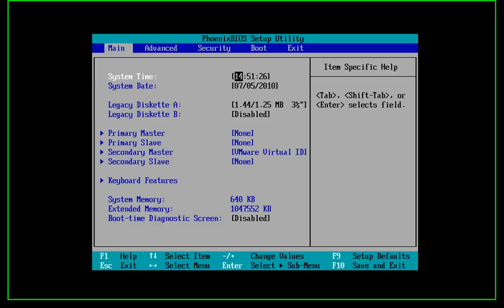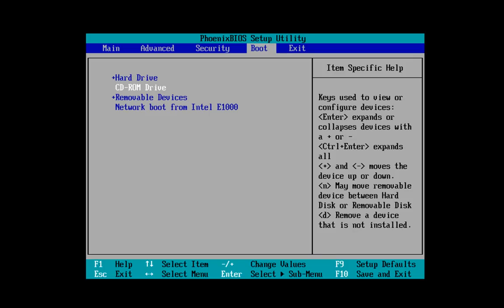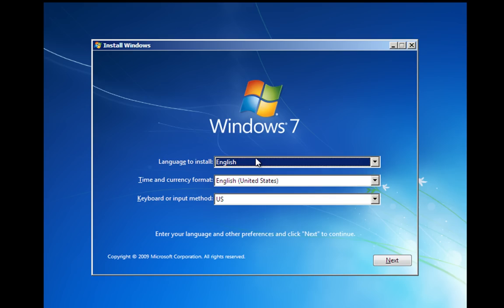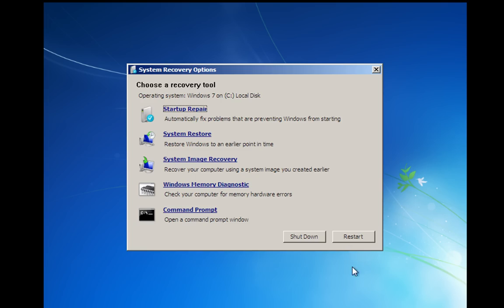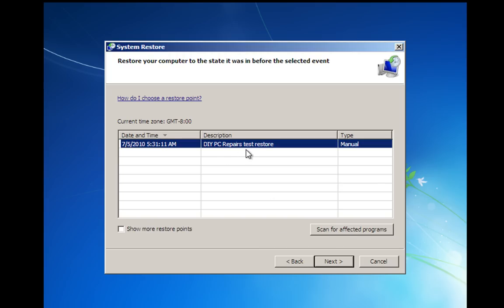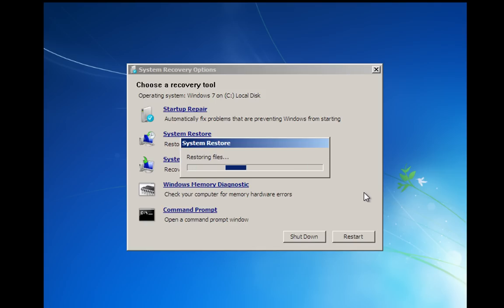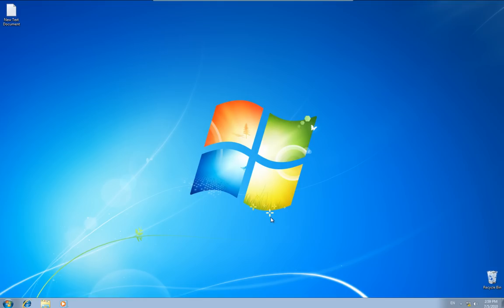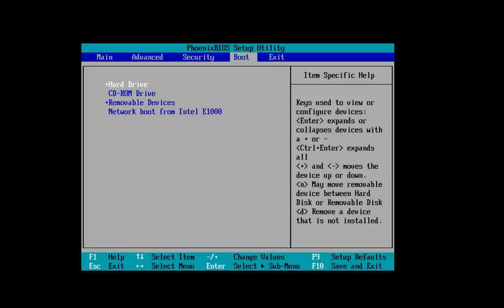Advanced System Restore for Windows 7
This video walkthrough will look at how to use system restore when you can't boot in to Windows 7.

Maybe you have installed a software update or made a change to your computer that has stopped Windows from starting up.
If only you could roll back your computer to a time before you installed that update or made that change!

If you have a Windows 7 install DVD there is a way to access system restore without starting Windows.

This should only be use as a last resort when you can't start Windows 7.